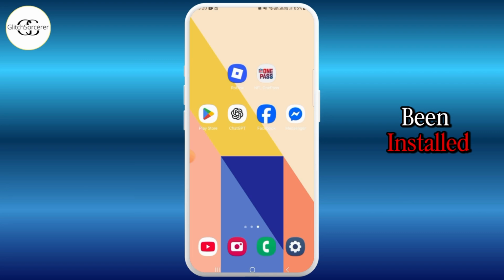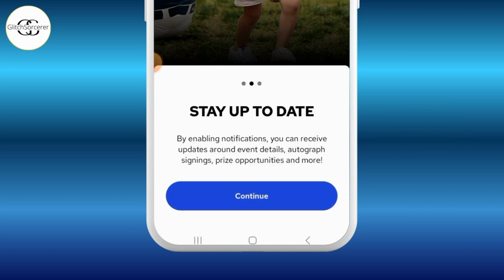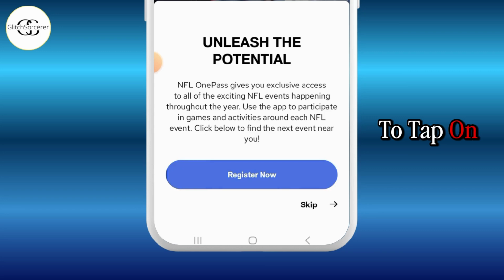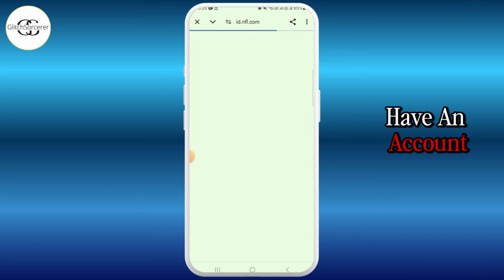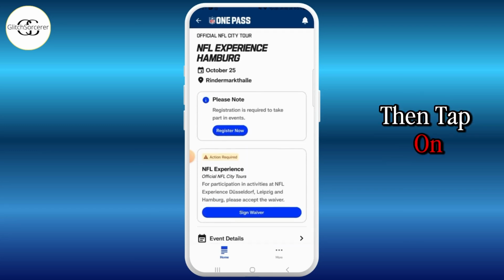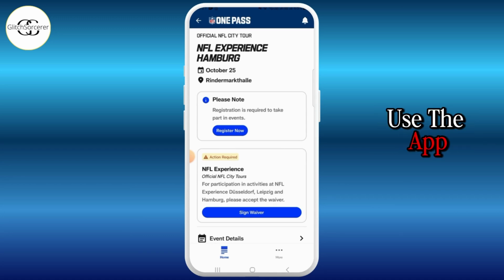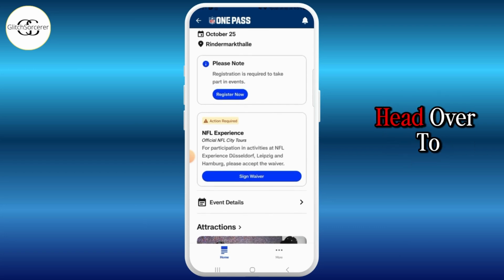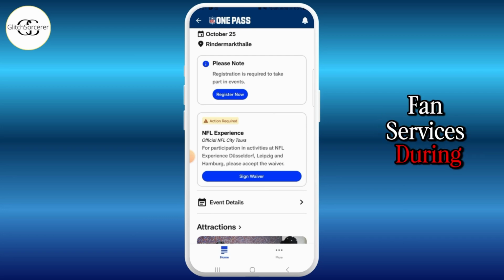How to Register for the NFL Draft in 2025 (Complete Step-by-Step Guide)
How to Register for the NFL Draft in 2025 – Step-by-Step Guide. Want to make sure your name is officially entered for the NFL Draft? This tutorial shows you exactly how to register, submit your details, and meet all requirements — so you don’t miss your chance to be drafted.

📍 Timestamps:
00:05 – Intro: NFL Draft registration overview
00:25 – Step 1: Eligibility & requirements
00:55 – Step 2: How to submit your registration online

In this video, you’ll learn:

How to register for the NFL Draft step-by-step

Eligibility criteria and deadlines for 2025

Tips to complete the registration without errors

How to track your draft status online

Get ready for the NFL Draft and make sure your registration is done correctly in 2025!